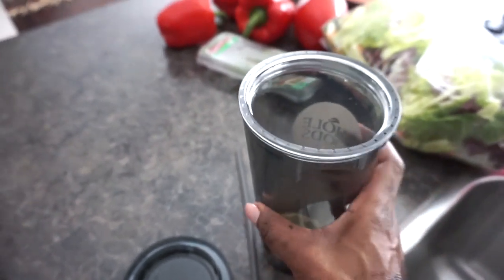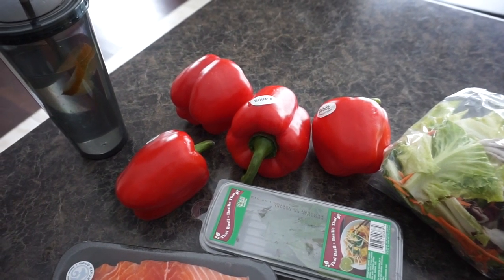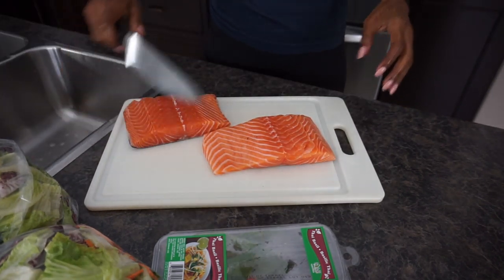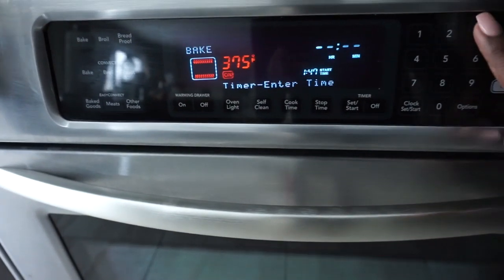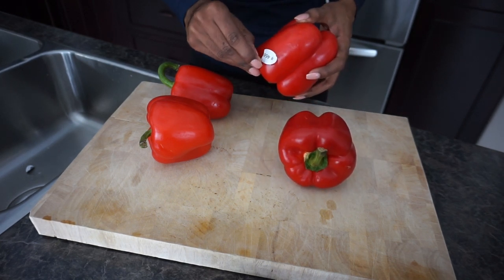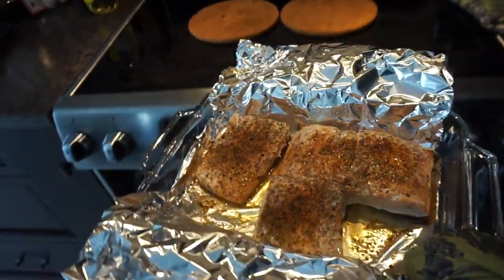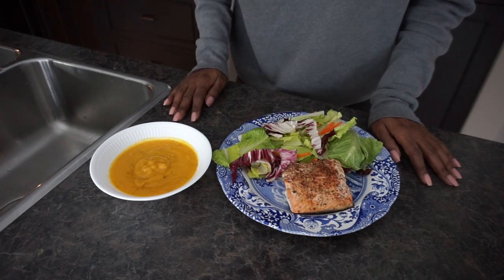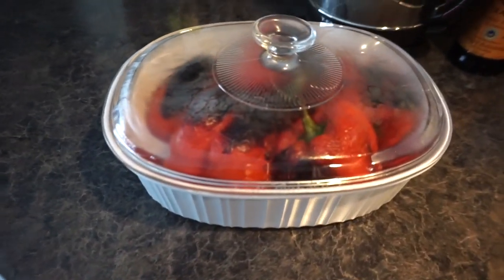What I Eat After Working Out | Style Domination by Dominique Baker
Happy Monday, Loves! I get a ton of requests for "What I Eat In A Day" videos, so I thought I'd film what I eat after working out. I also threw in a favourite breakfast featuring charred red peppers.

Dom xo